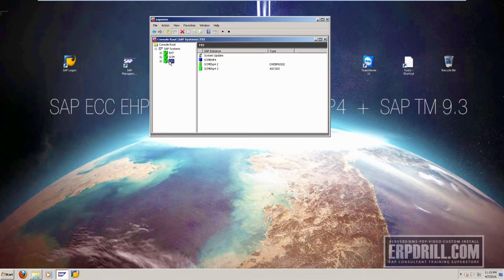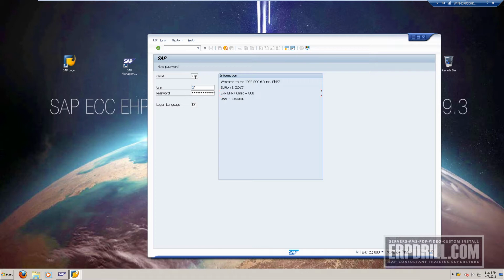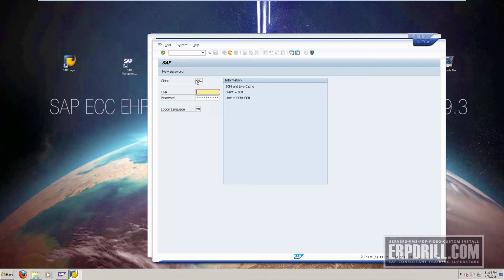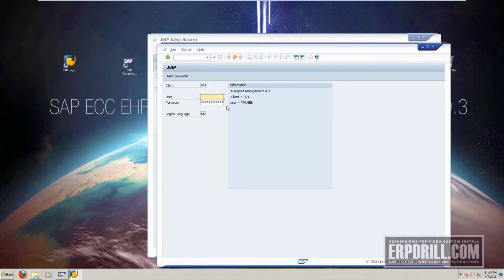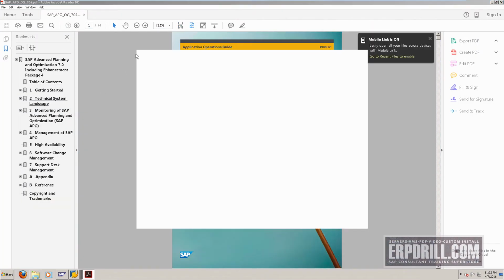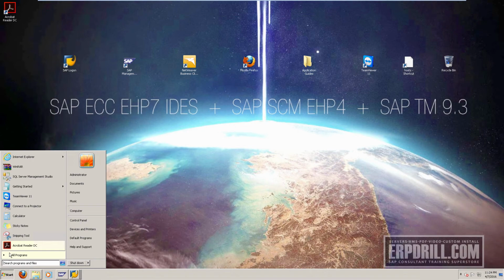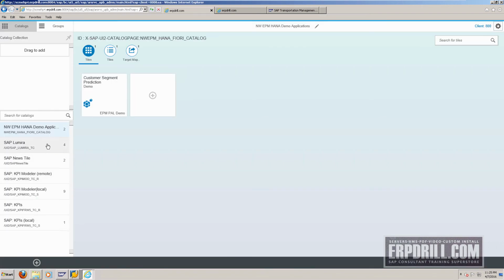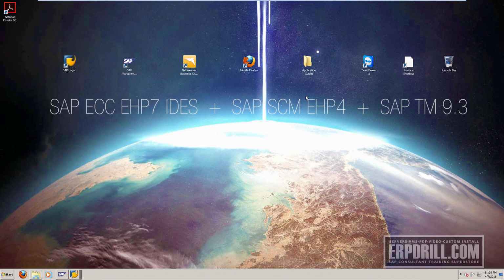Transportation Management 9.3 TM 9.3 Installed and Configured Colloboration Portal Download Access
This is a Fully Configured VM of Transportation management 9.3 with patch level 3 with Collaboration portal and SCM Ehp4 fully configured.